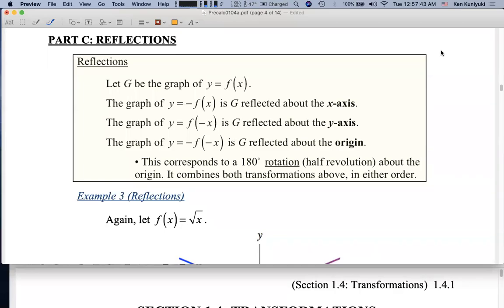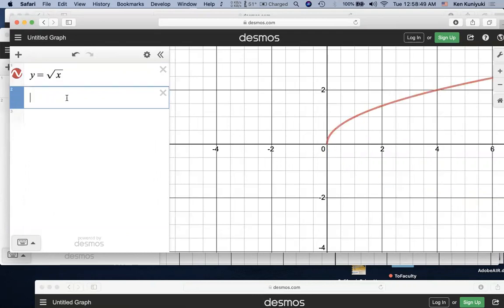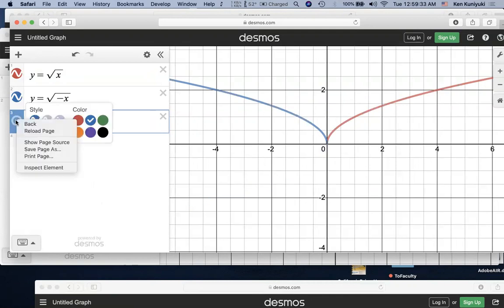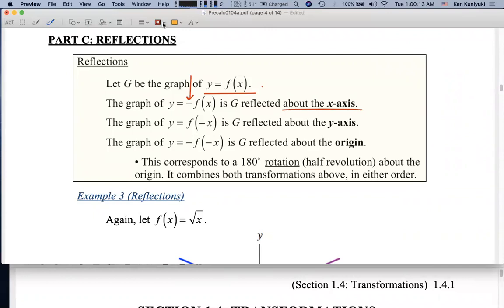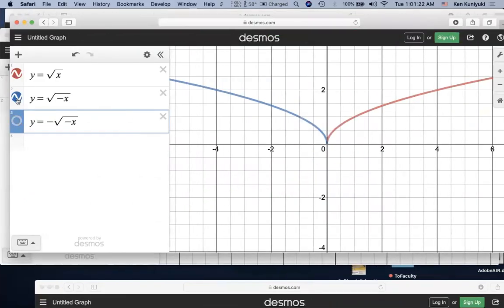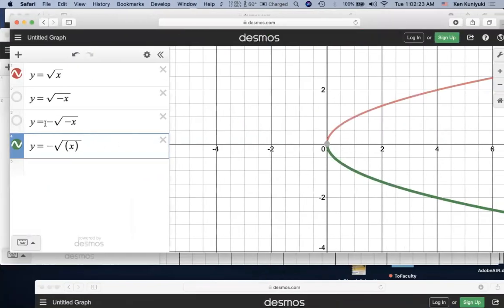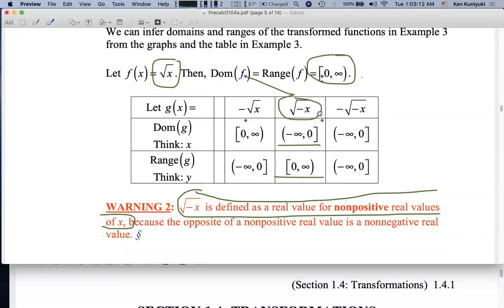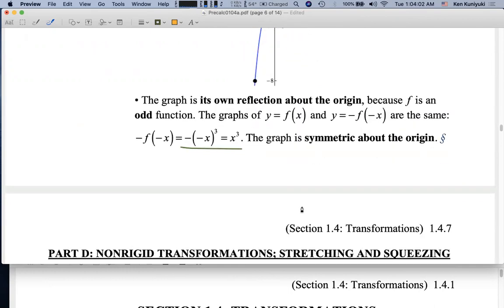Math 141, Day 7, Part 3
Section 1.4: Transformations: Reflections.
CORRECTION: 3:53: green (not purple) graph.
CORRECTION: 4:27: the square root of the opposite of x (not the opposite of the square root of x).